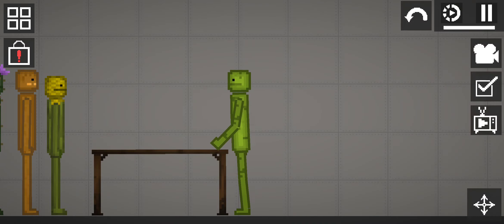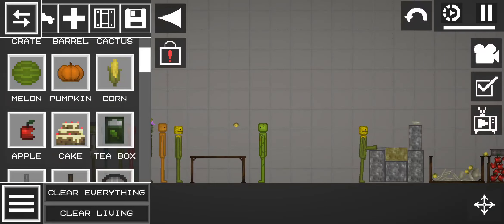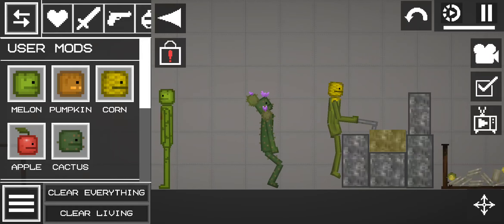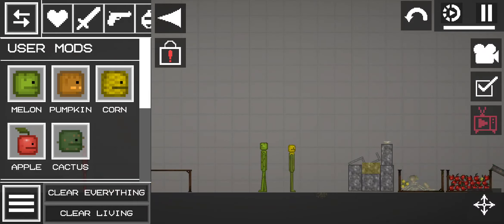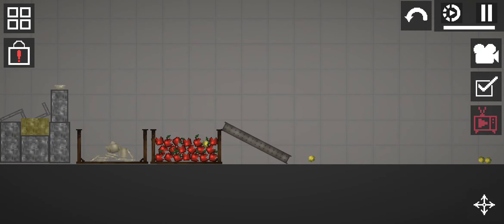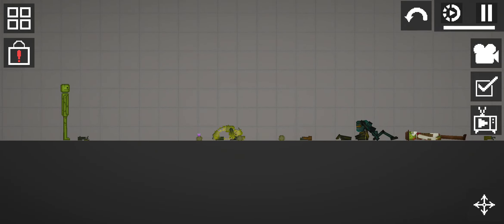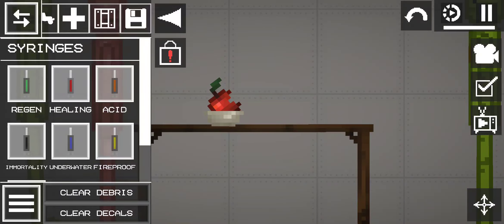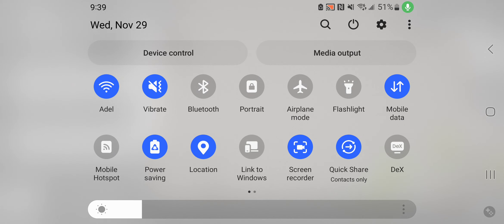melon and corn was doing a Business